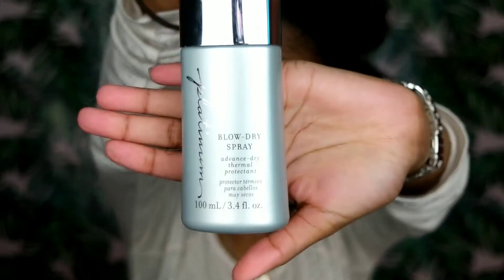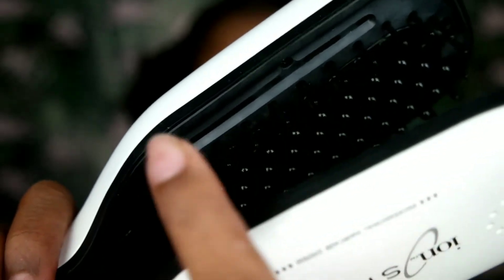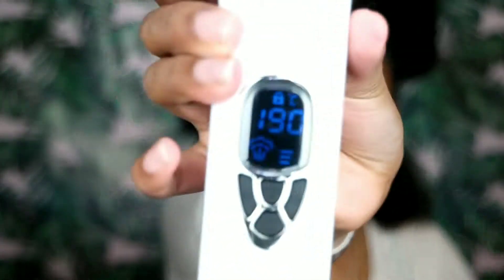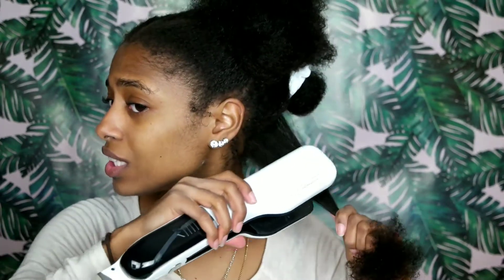I Steam Straightened my WET Natural Hair | Blowout Results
THESE RESULTS ARE CRAAAZYY!!!

I finally tried the Ion steam Pro straightener after I've been dying to get my hands on it, and to be hooonest, the results were way better than (hopefully not damaging) than what I expected.